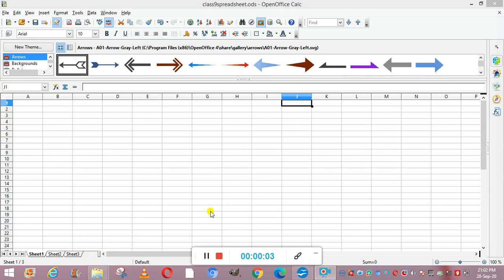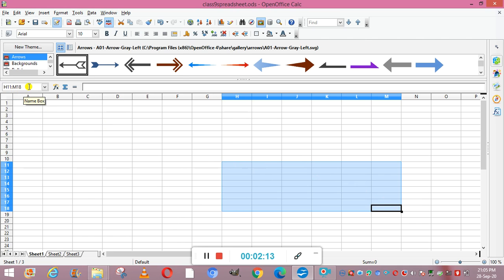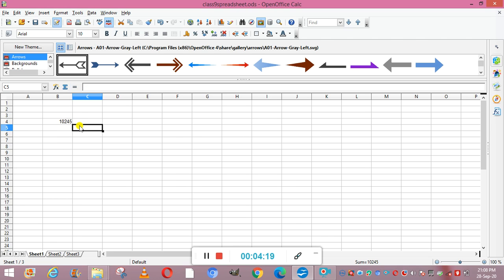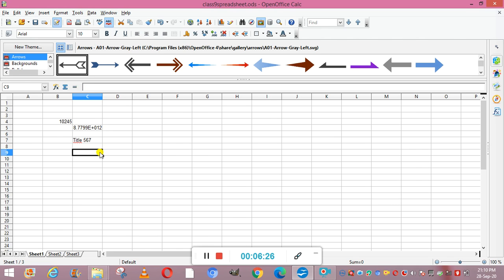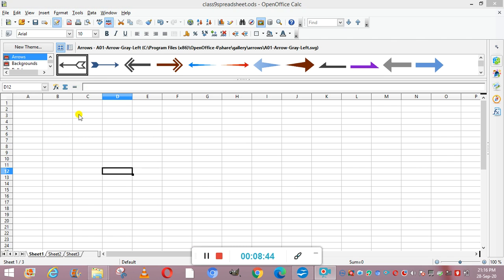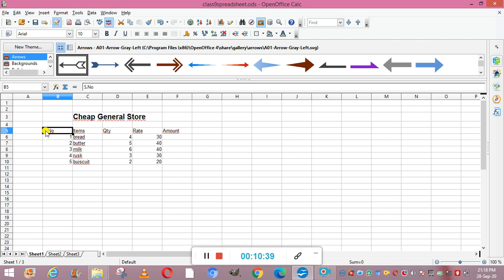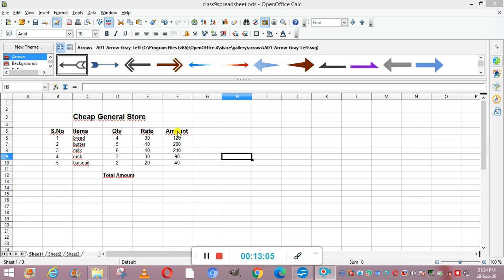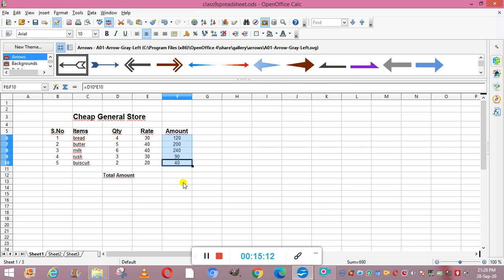Applying formulas in open office calc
Addition, subtraction etc